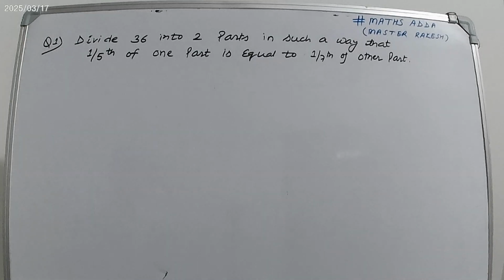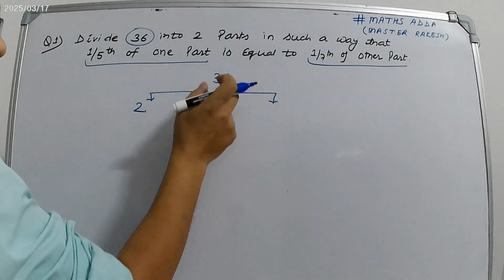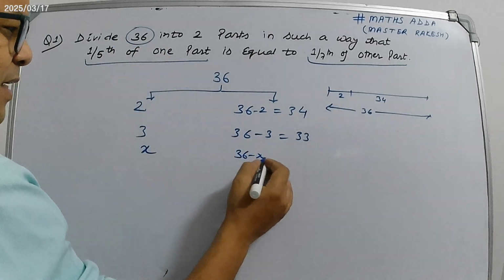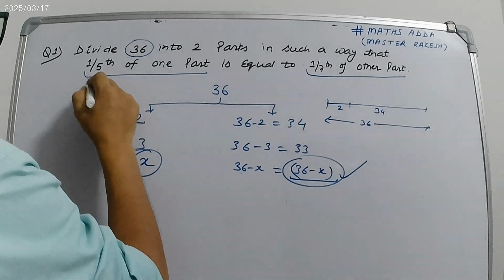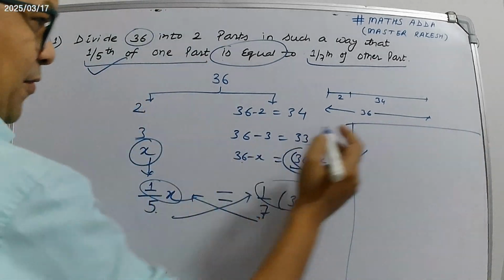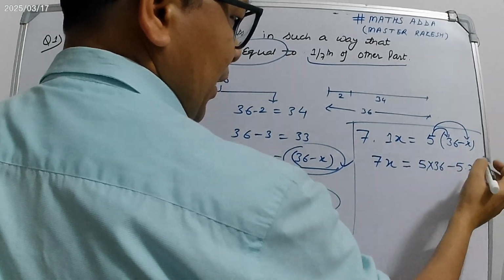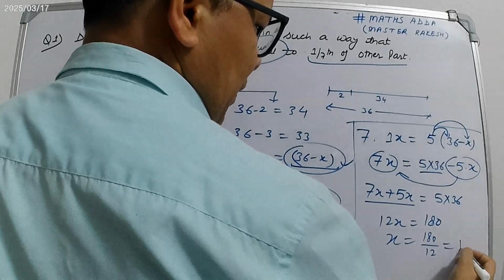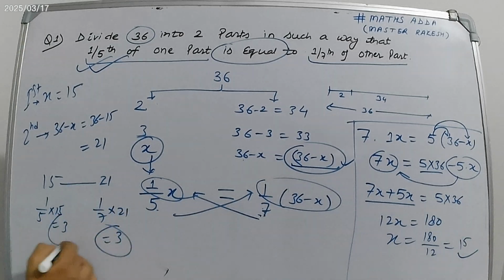Divide 36 Into Two Parts -1/5th of one part equals 1/7th of the other part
Dive into the intriguing world of mathematics with this fascinating problem!

🎲✨ The challenge is to divide the number 36 into two parts in such a way that 1/5th of one part equals 1/7th of the other part. A problem that sharpens your algebra skills while stimulating your logical thinking—perfect for math enthusiasts!

This problem, shared by MathsAdda (Master Rakesh), is a wonderful example of how math can be both challenging and fun. Are you up for the challenge? Grab your pen, and let's solve this brain teaser together!

**Description:**
Presented by MathsAdda (Master Rakesh), this exciting math problem requires you to divide 36 into two parts with a unique condition: 1/5th of one part equals 1/7th of the other. It's a perfect opportunity to hone your algebra skills and enjoy the thrill of problem-solving. Let's decode the solution and learn something new!